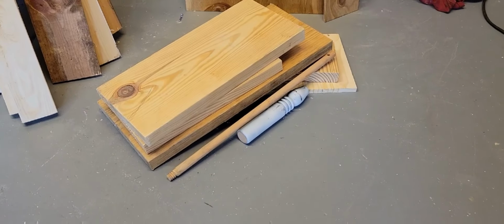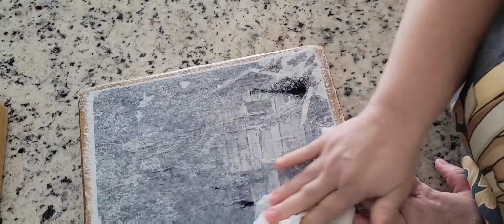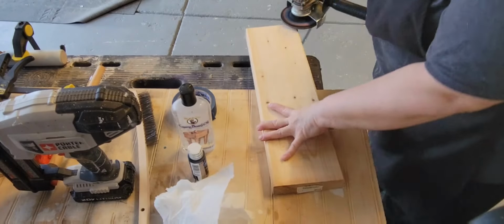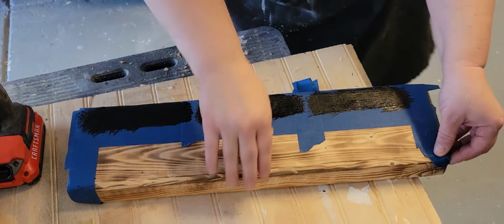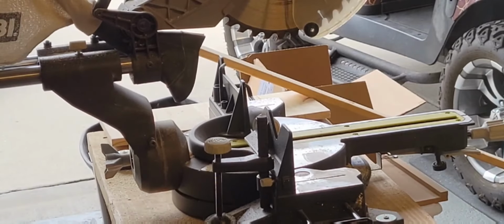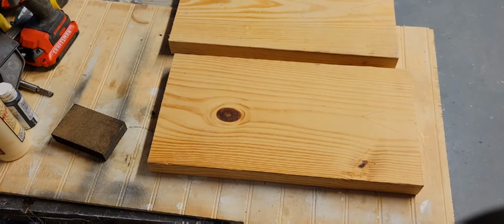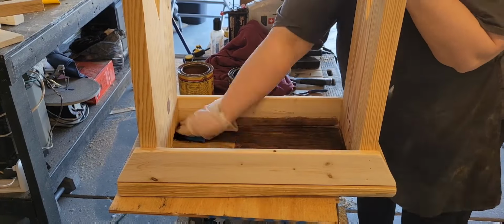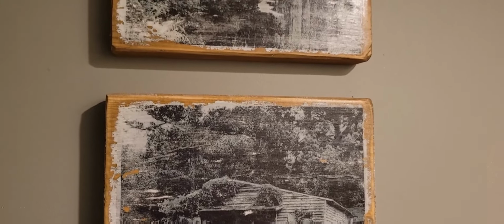TRASH to treasure! useful items made from scraps. FREE decor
making beautiful useful items from Scrap wood ready for the trash